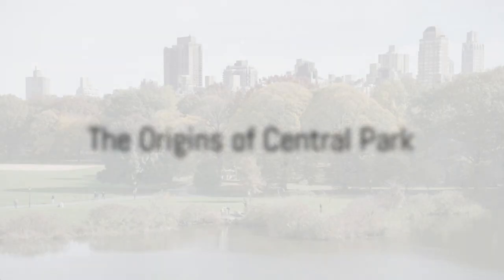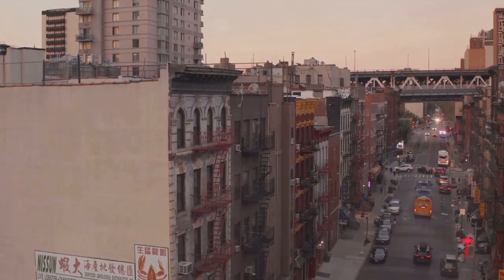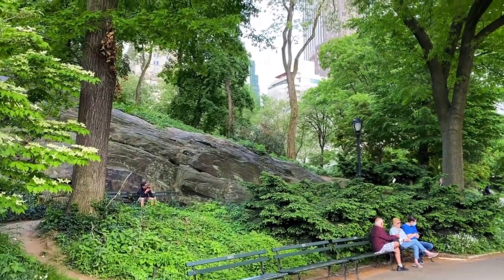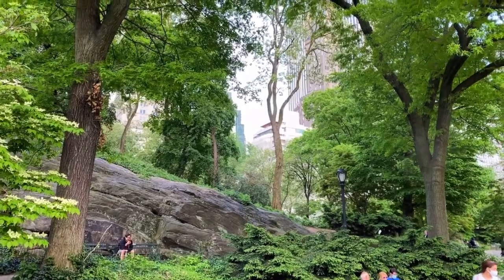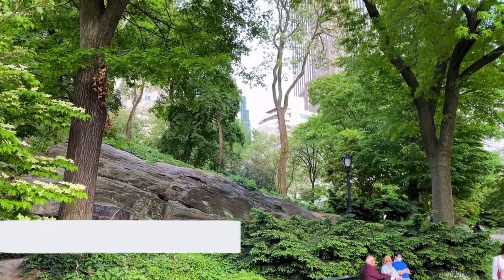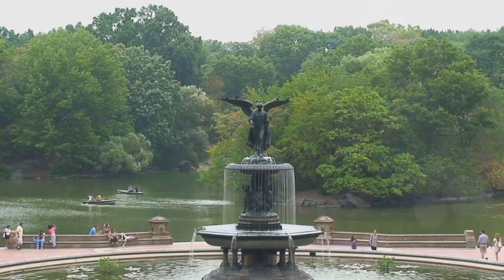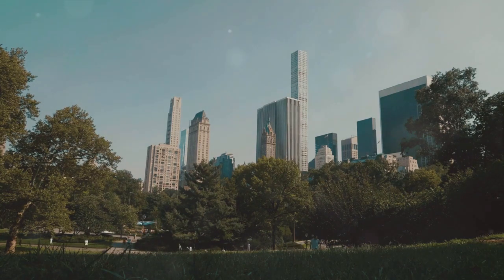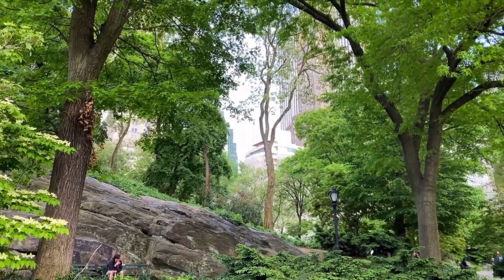Secrets and Creation of Central Park: An Unveiling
Discover the fascinating history behind one of the world's most famous urban parks in "Secrets and Creation of Central Park: An Unveiling." This documentary-style video delves into the untold stories and architectural marvels of New York City's Central Park. From its inception in the mid-19th century to the landscape architects who designed it, Frederick Law Olmsted and Calvert Vaux, uncover how Central Park was transformed from a desolate area into a thriving public space.

Join us as we explore the innovative design, the socio-political impacts, and the hidden corners of Central Park that continue to captivate millions of visitors each year. Whether you're a history buff, a lover of architecture, or someone who enjoys a stroll in the park, this video promises to enrich your understanding of this iconic green space.